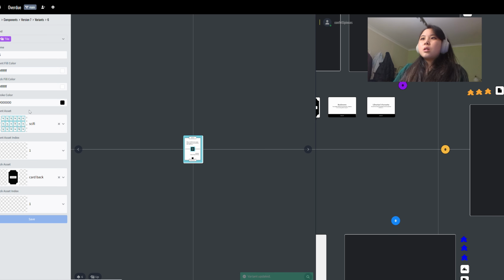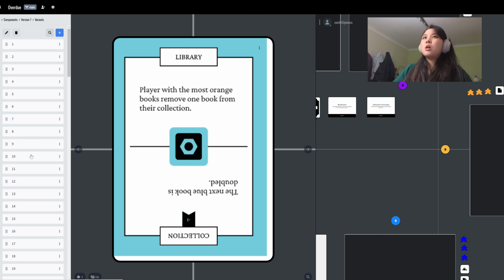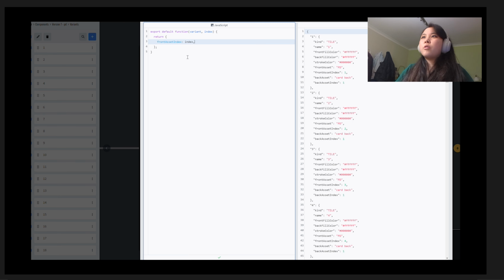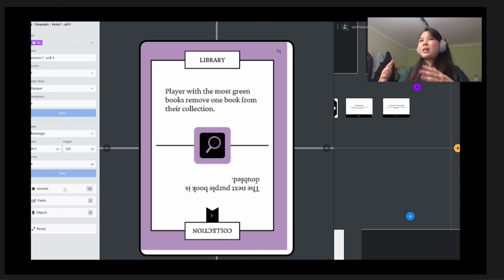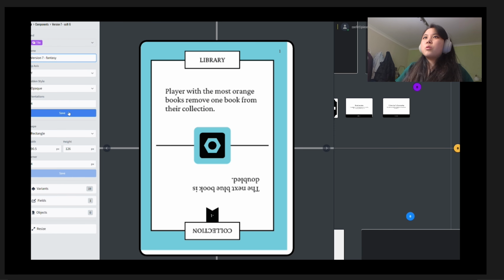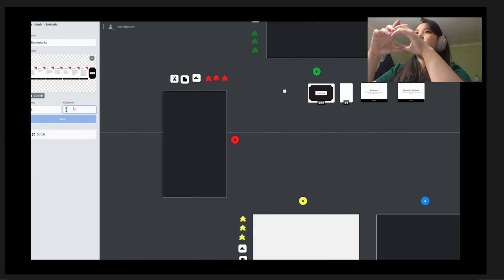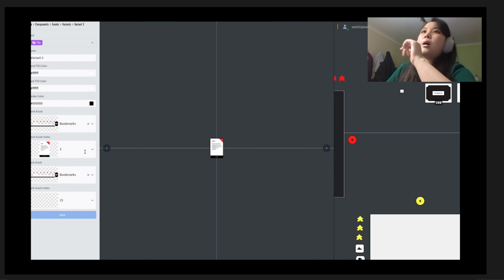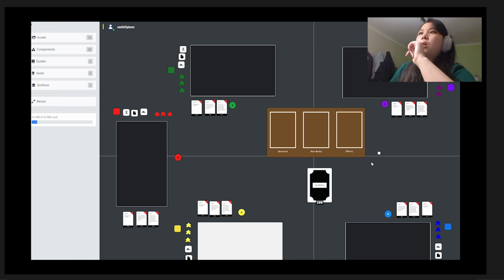[Board Game Design Vlog 3] - Creating an Online Card Game Prototype: Trials and Tribulations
To make playtesting easier, I decided to create an online prototype of my game. I used screentop.gg to create my prototype.